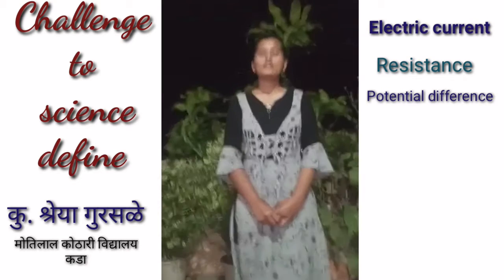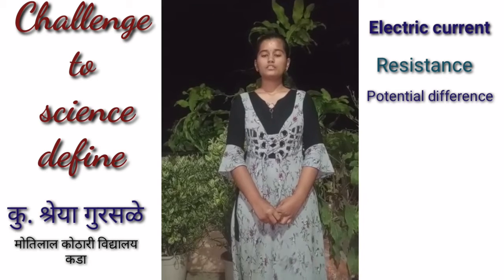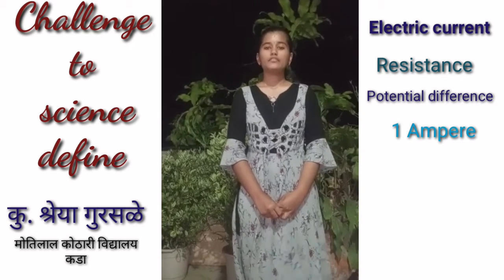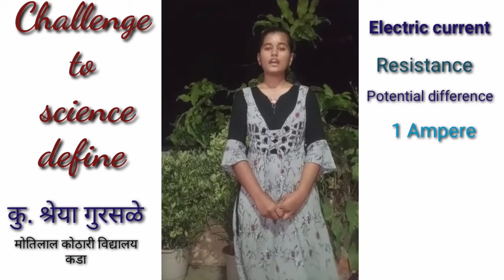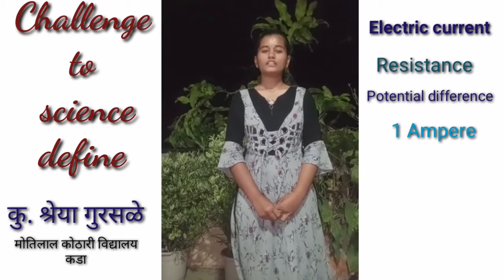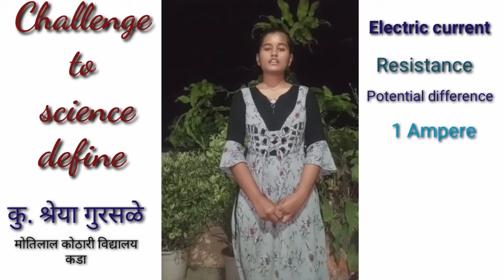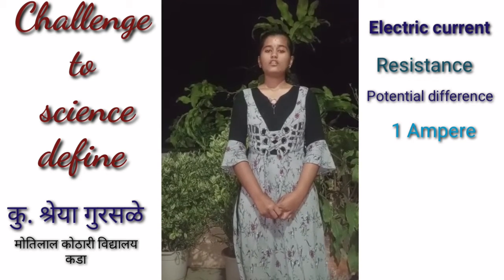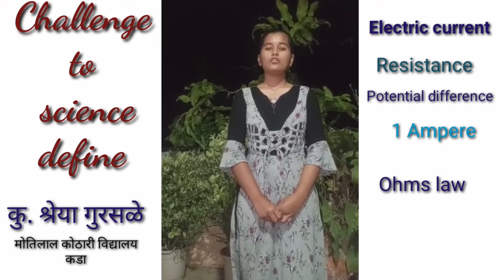Shreya Gursale-9th class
Challenge to science define accepted given by JUPITER CLASSROOM kada